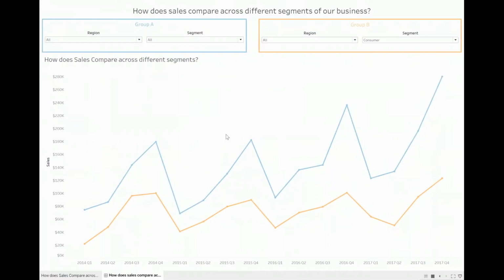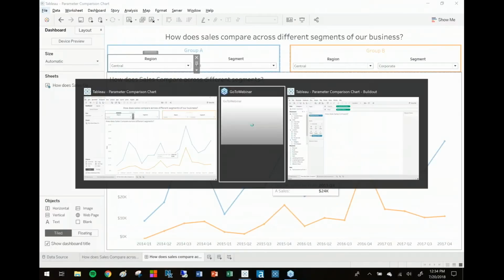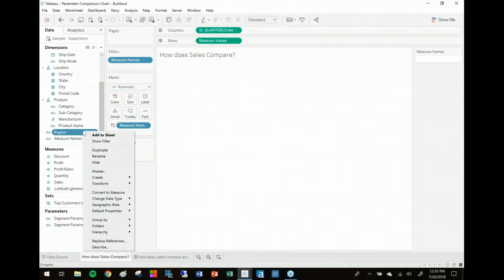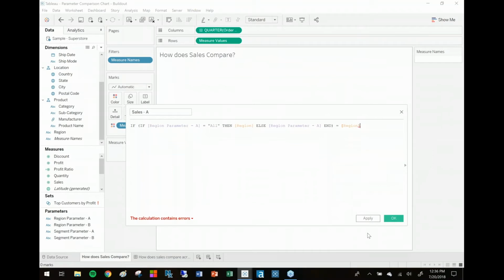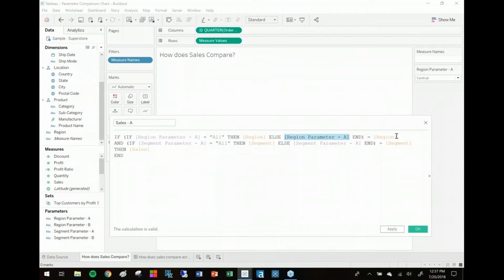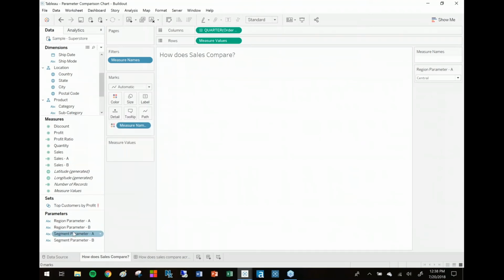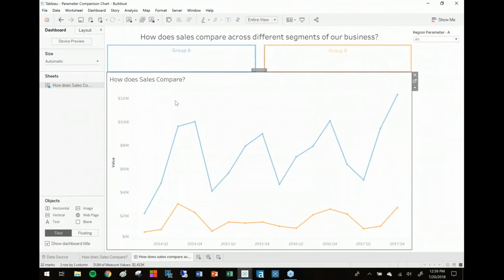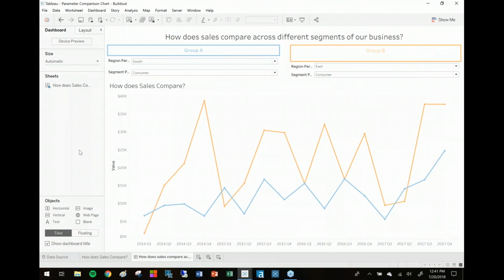Use a Parameter to Compare a Part to the Whole in Tableau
If you've ever tried to compare part of your data to the whole in Tableau (and give your users flexibility to change the view), you might think it's not possible. However, with a combination of parameters and calculations, you can give users the ability to compare a partial selection to the whole, original value.

Check out this video to learn how!